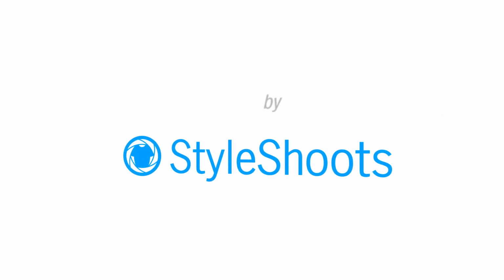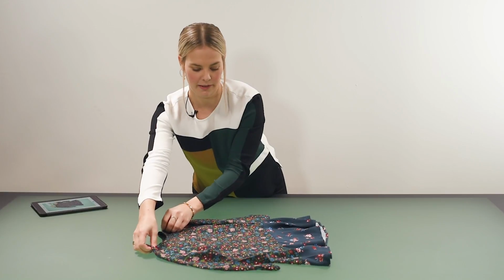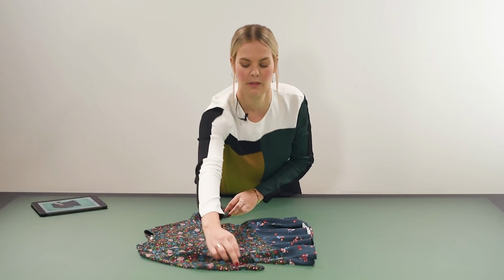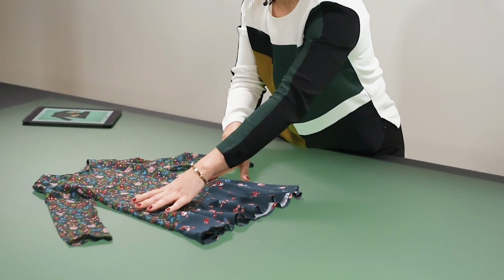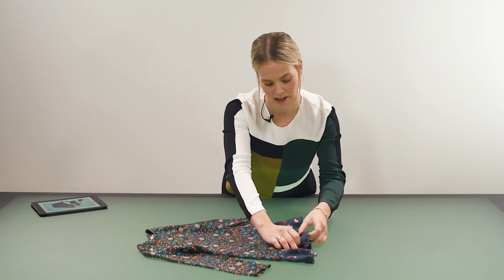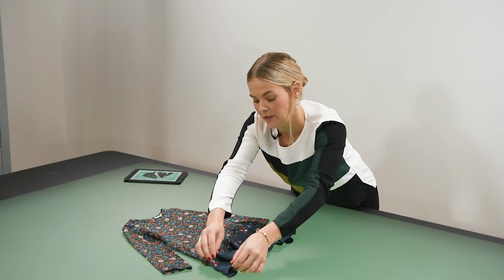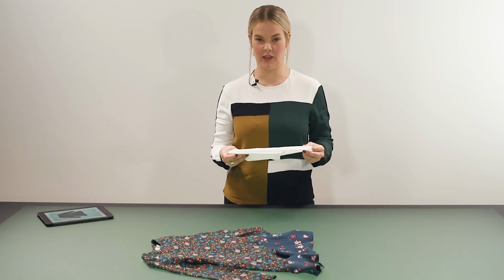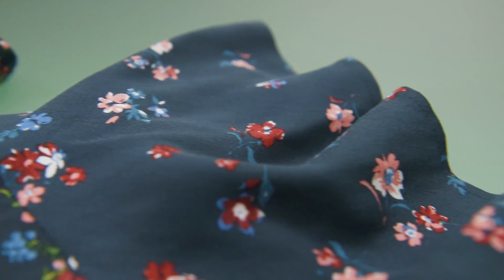How to Photograph a Girl's Dress Flat Lay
Styling is important when it comes to tabletop photography in order to give the right look and feel for your kidswear. In this fashion product photography tutorial, we will show you some tips and tricks on styling a child's dress flat lay to achieve a professional look for your online store.

The equipment used in this video is our StyleShoots Horizontal, perfect for flat lay photography and packshots. It comes with automatic background removal.

Credits
Host: Pernilla Löfberg
Advisor: Matt Brasier
Videographer: Alex Buhl
Script Editor: Stephen Warr
Art Direction & Animation: Emmanouil Ioannidis
Photo equipment: StyleShoots